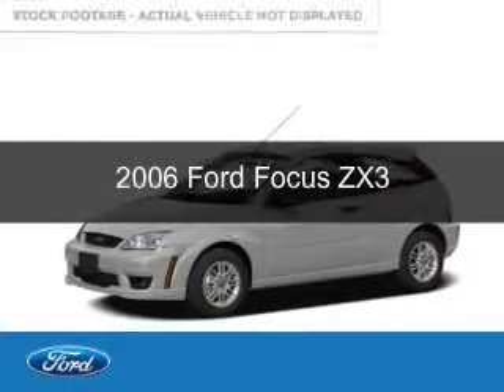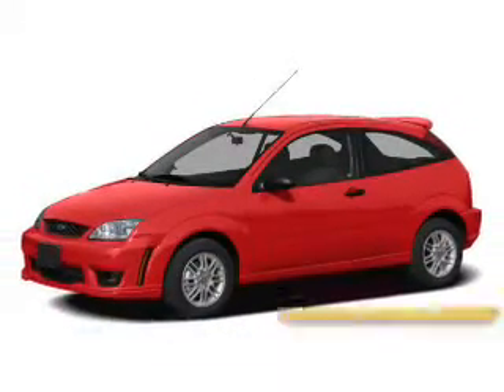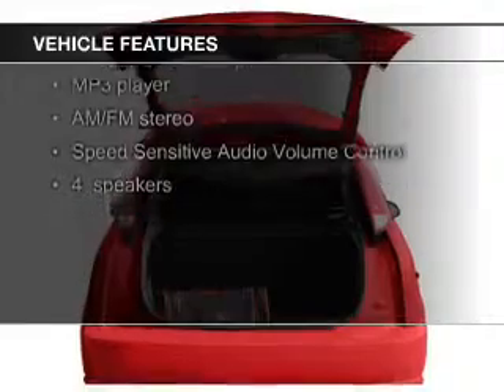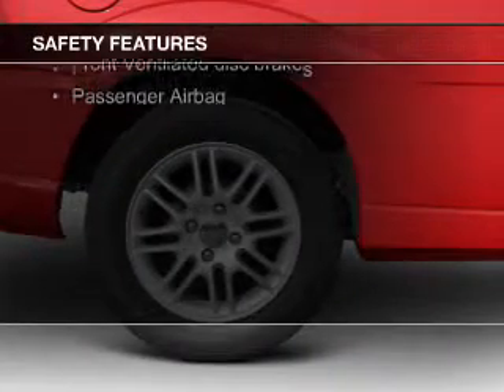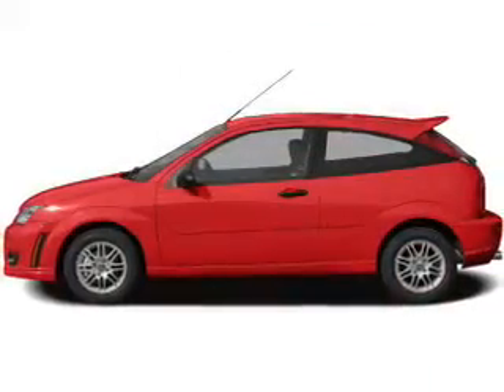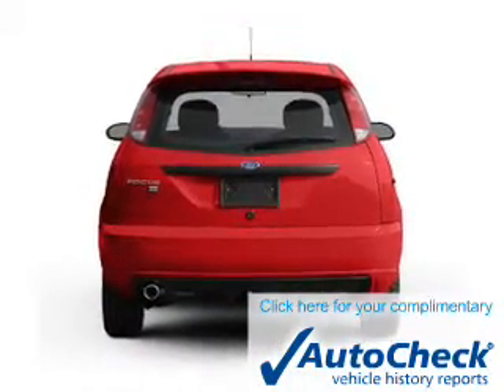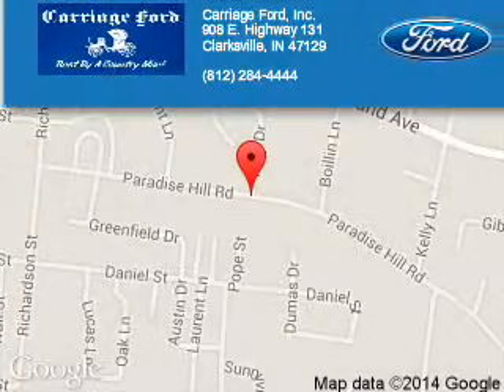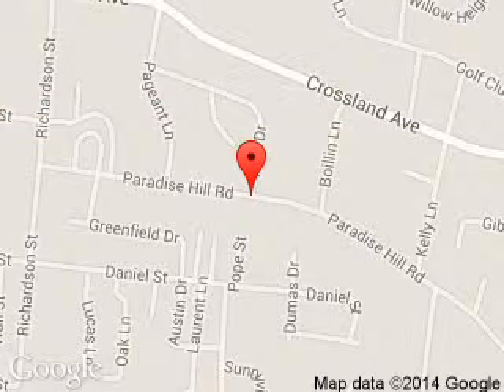2006 Ford Focus - Clarksville IN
Phone:
Year: 2006
Make: Ford
Model: Focus
Trim: ZX3
Engine: 2.0 liter inline 4 cylinder 16 valve
Transmission:
Color: Silver
Mileage: 57308
Address:
908 E. Highway 131